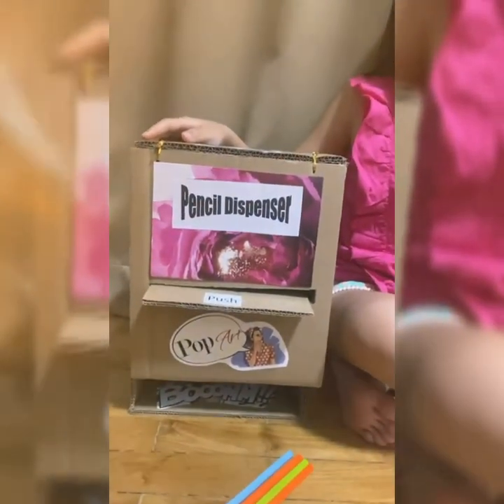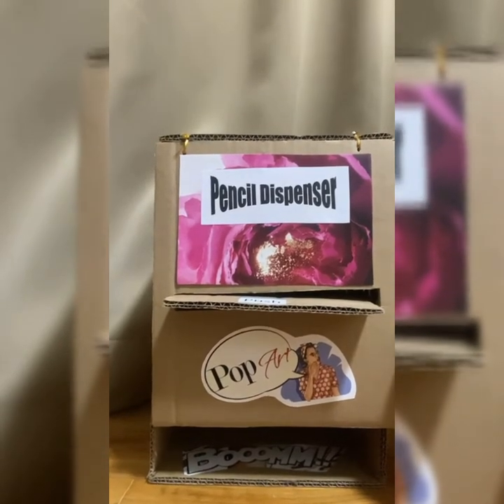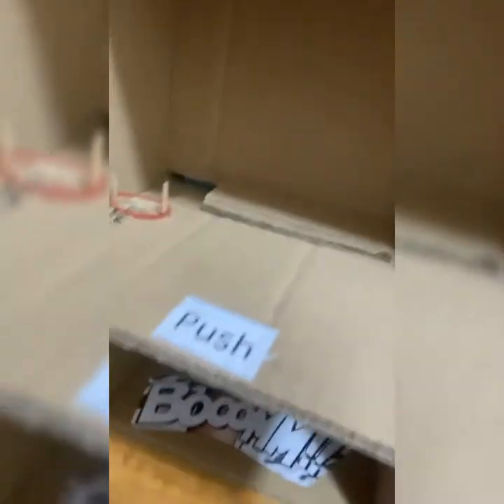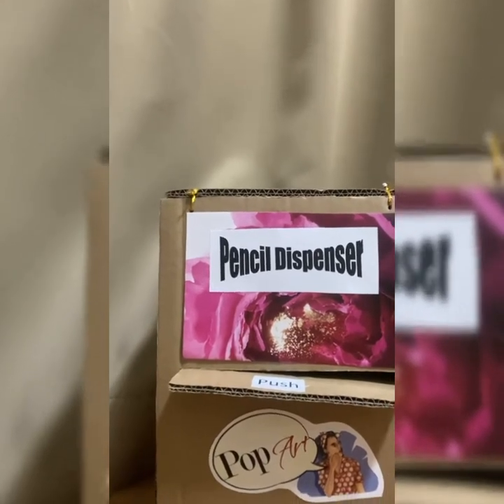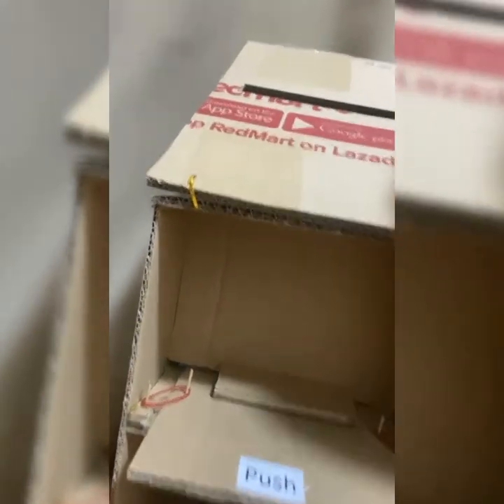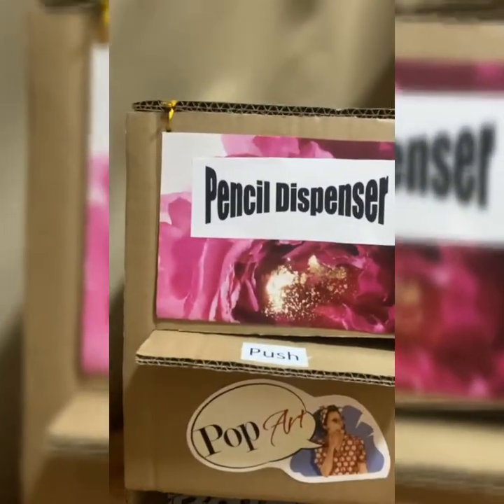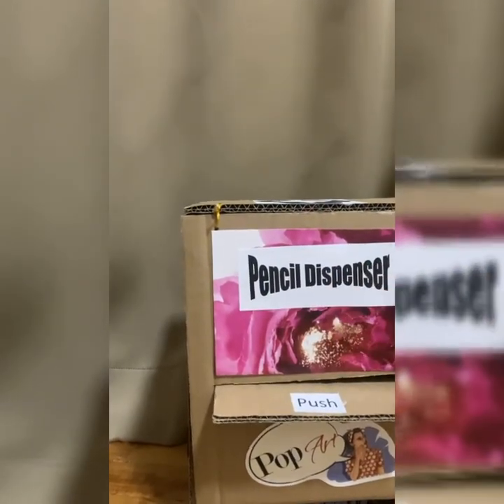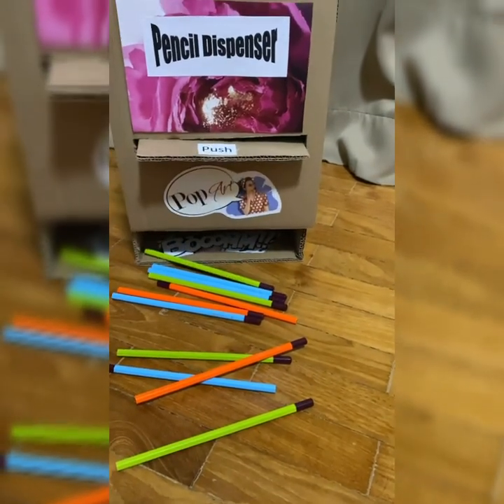DIY Pencil Dispenser using recycled cardboard